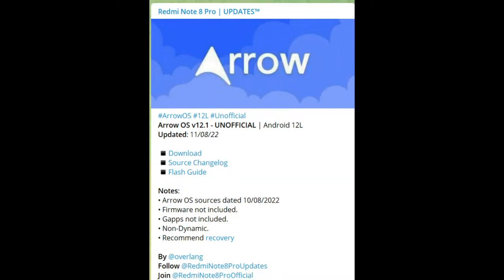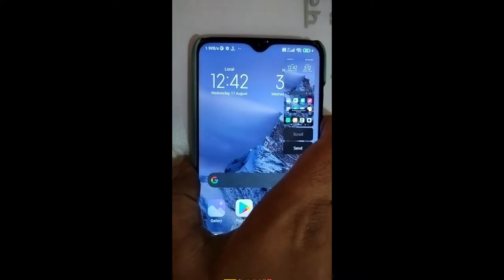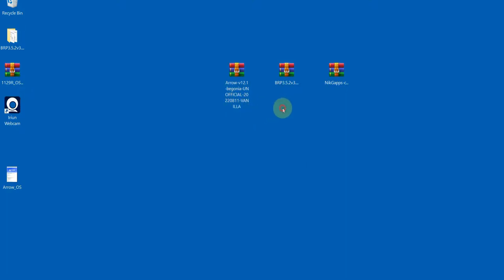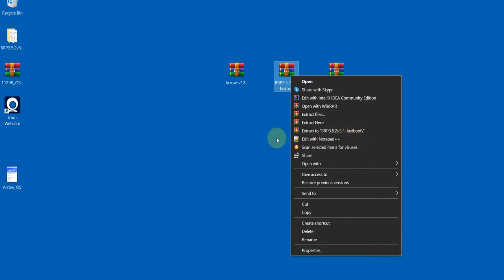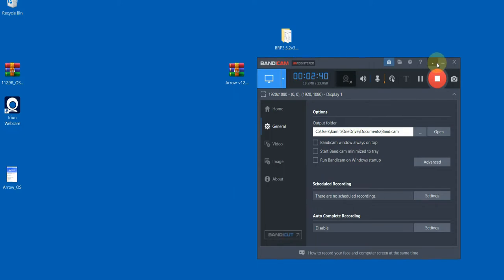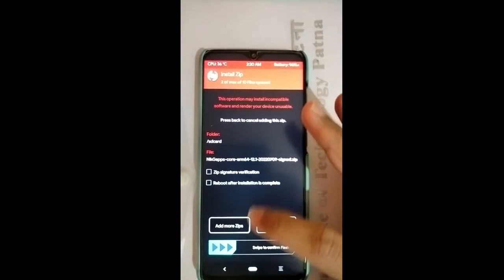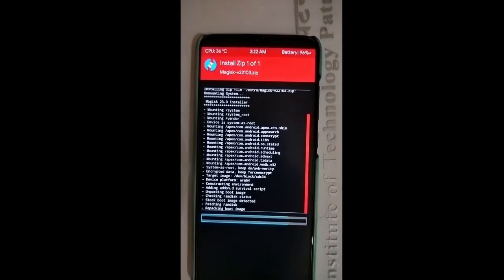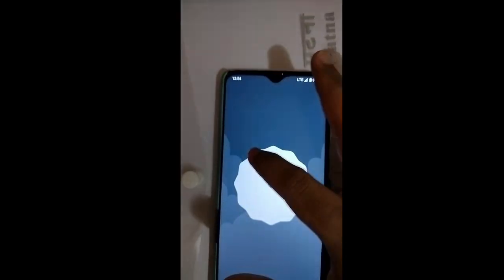How to install Arrow OS v12.1 Android 12Lfor Redmi Note 8 pro Latest Release Begonia#redminote8pro 🔥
How to Install
Arrow OS v12.1 - UNOFFICIAL | Android 12L
Updated: 11/08/22 for the Xiaomi Redmi Note 8 Pro [begonia]
Best ROM Installation 🔥🔥

Hi Friends

Updated: 11/08/22
ROM LINK :
For MIUI 12.5 Indian/Global/Indonesian Begonia Recovery Project
Begonia Recovery Project 3.5.2 - Unified 3.1 OFFICIAL | Themed Version TWRP
Updated: 02/12/'21
Android OS version: 12.1
Notes:
• Arrow OS sources dated 10/08/2022
• Firmware not included.
• Gapps not included.

fw 12.5 + BRP 3.1 RECOVERY file link : (this is for transferring from custom rom to custom rom , not for this video , check other videos on my channel )